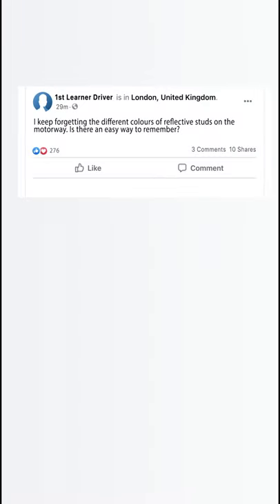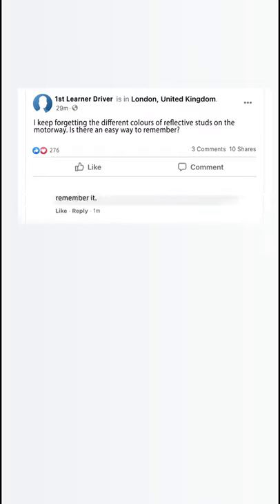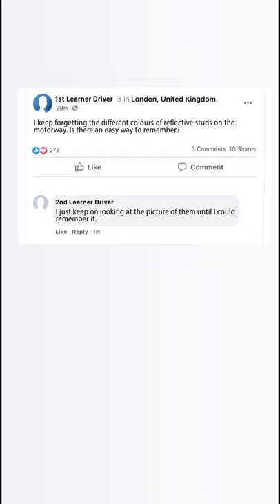Reflective Studs on Motorway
Questions: I keep forgetting the different colours of reflective studs on the motorway. Is there an easy way to remember?

A1. LEARNER: I just keep on looking at the picture of them until I could remember it.

A2. An easy way to remember is that ‘green is for go’, so the studs at slip roads to enter or leave are green. Red is for danger or stop, so these are on the left, to stop you going too far to the left. White is the same as normal cat’s eyes that mark different lanes. The only one left is amber which is near the central reservation.